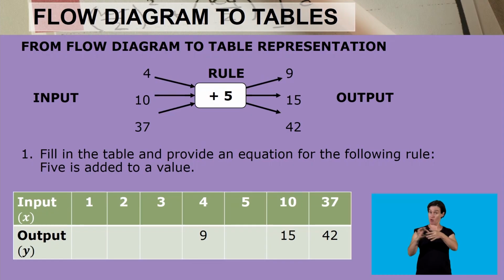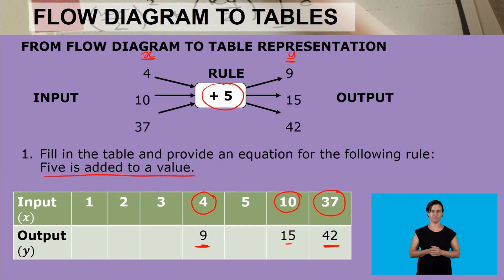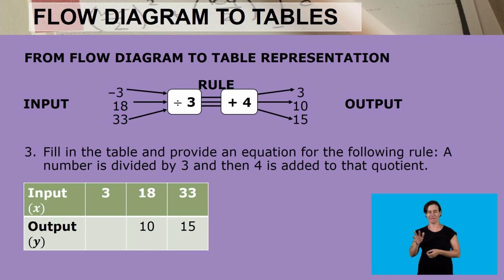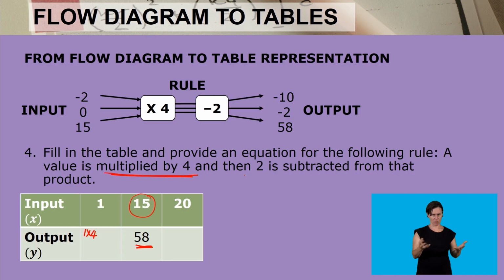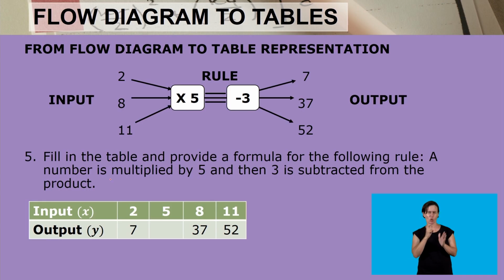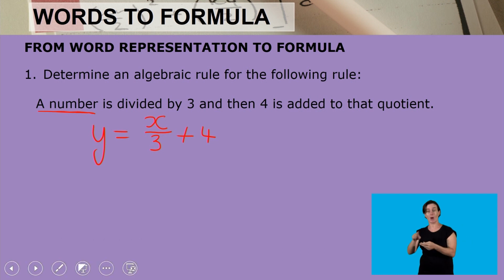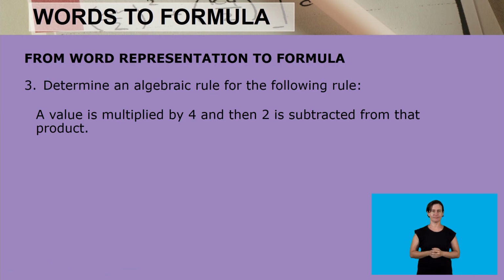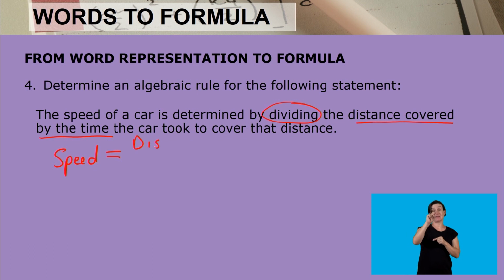Maths Grade 8 Function & relationships Equivalent forms Video 1 Segment 3